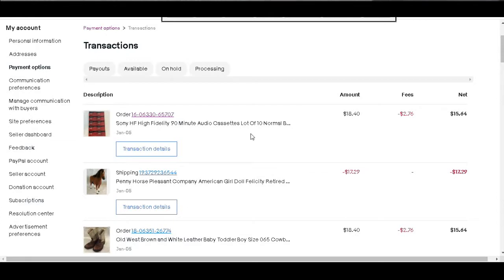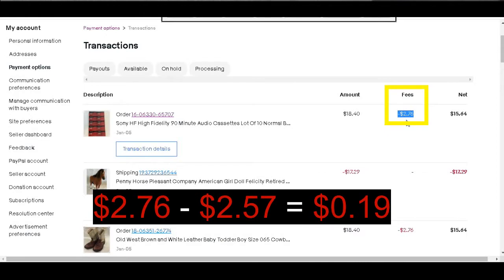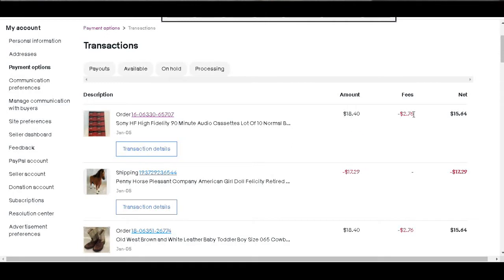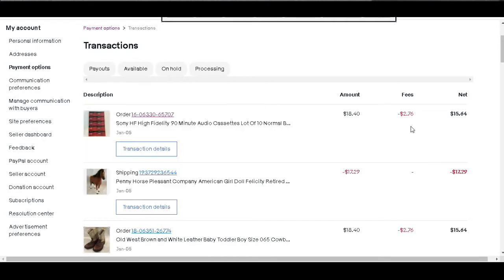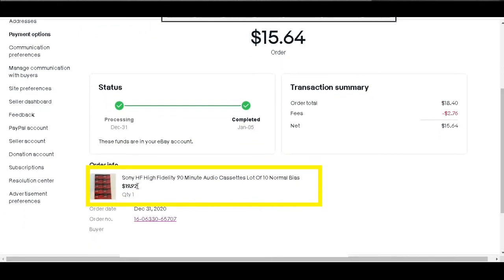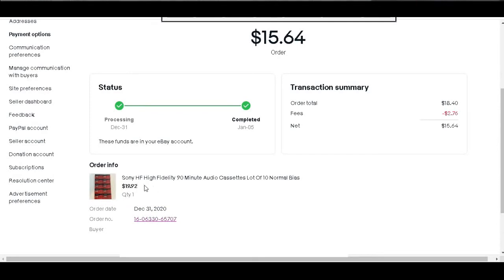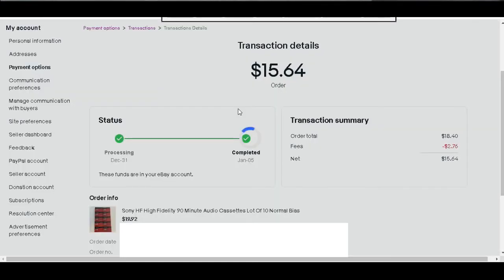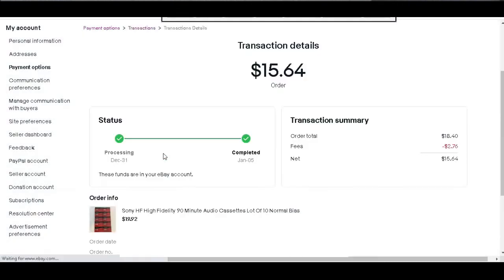How To Calculate Fees with Sales Tax | eBay Managed Payments Video #6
Are your eBay Fee calculations not adding up? Does it seem like eBay is charging you $0.10 to $0.30 more than they should be? If this has been happening there is a good chance you have been running your calculations off the wrong number, the one that doesn’t include sales tax. In this video I walk you through step by step  on where to find the total amount the buyer has paid for an item including sales tax.

I hope this addresses some of the questions in the comments I have been receiving on eBay Managed Payments!